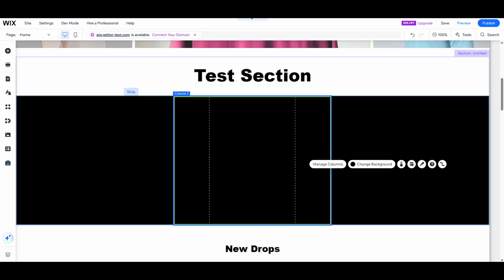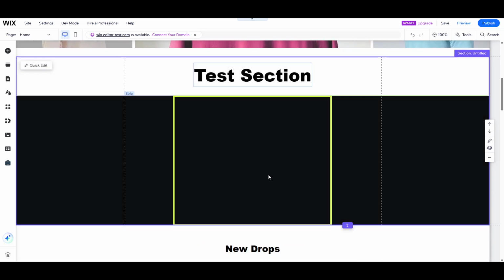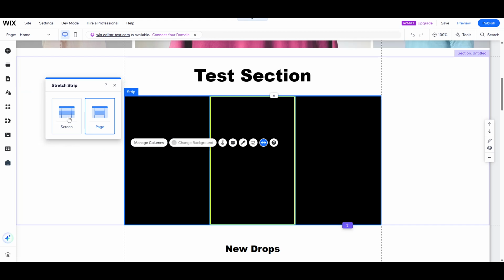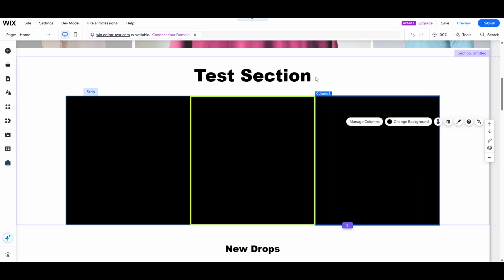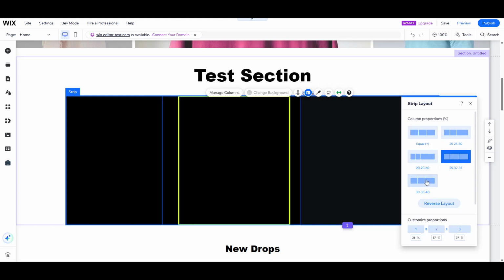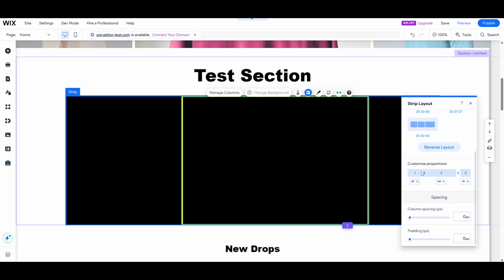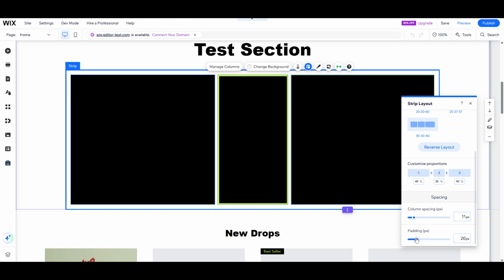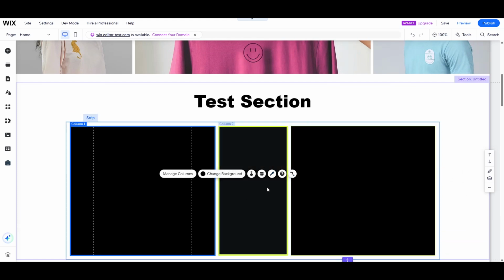How to Change Column Width on Wix Editor (2025 Tutorial)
In this video, I’ll show you how to change column width in the Wix Editor so you can adjust layouts precisely—whether you're balancing images, text, or multi-column designs for a polished look.